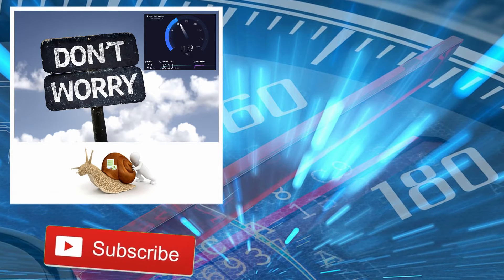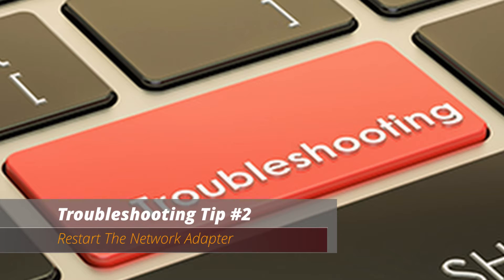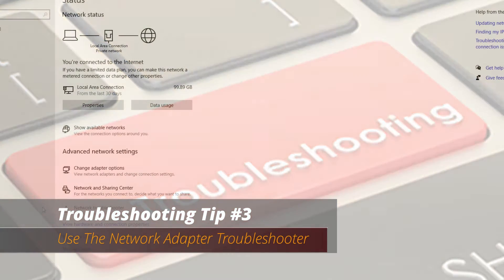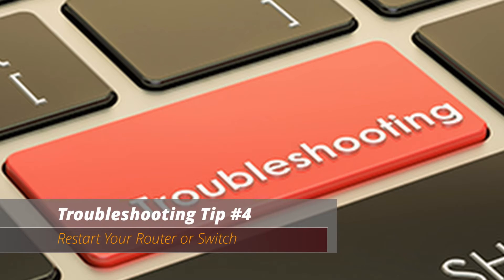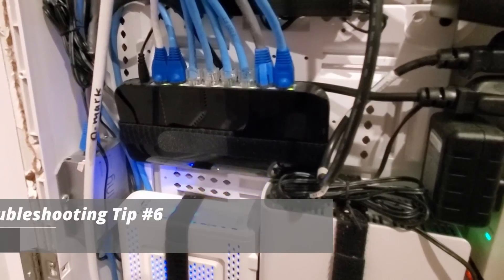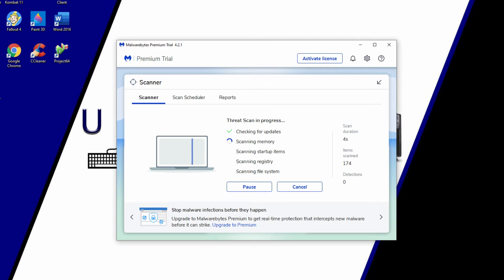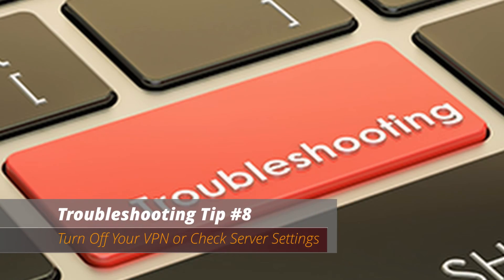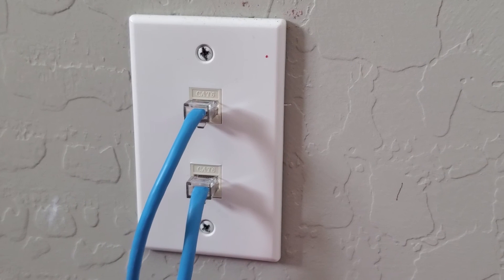HOW TO FIX SLOW ETHERNET CONNECTION SPEED - 8 QUICK & EASY TIPS!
Welcome back to The Ultimate Tech Hub. On today's episode we will show you how to fix a slow ethernet connection. This works for one computer connection or multiple computer connections. We have 8 quick and easy tips to fix your slow LAN connection or a No connection error. A slow ethernet connection can usually be resolved quickly and with these 8 tips you will have fast internet speed again. As always if you have any questions about this video please leave them in the comments down below. Thanks again for watching the Ultimate Tech Hub Channel!

FLASH SALE!!!

0:00:00 How To Fix Slow Ethernet
0:00:45 8 Tips To Fix Slow Ethernet
0:04:54 Thank you for watching!